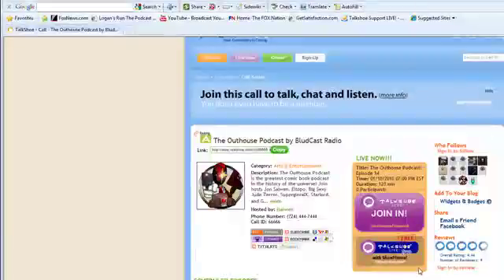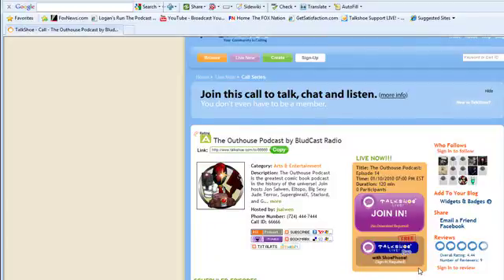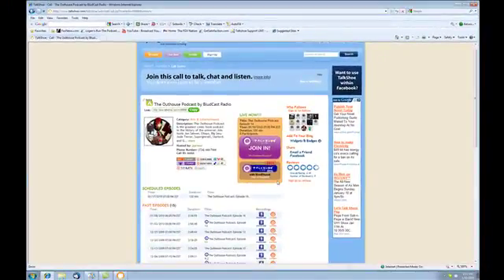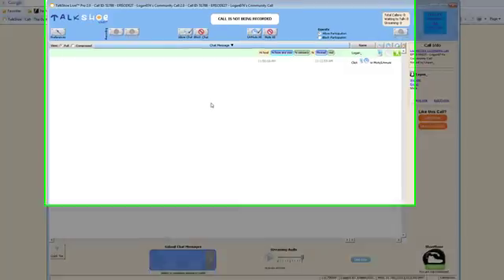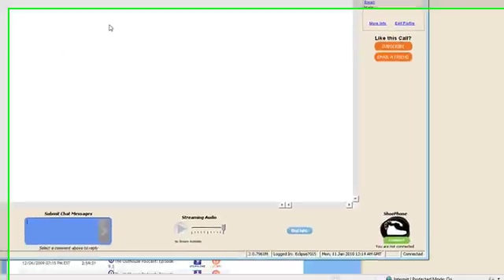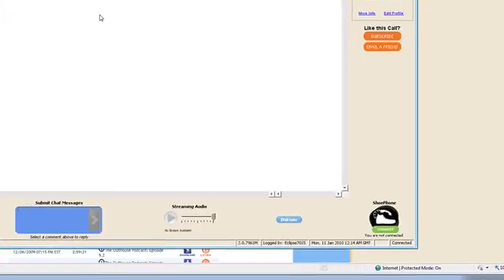Why Do I Keep Getting Dropped From Talkshoe??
Logan gives a brief description to Talkshoe's two chat clients, the Web Browser and Talkshoe Live Pro, and why you may be getting disconnects from shows.